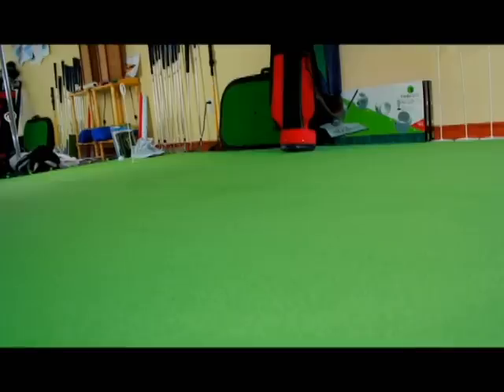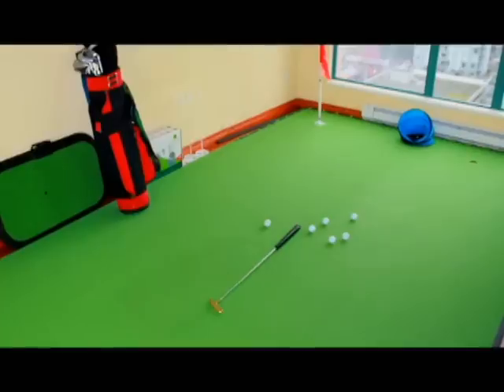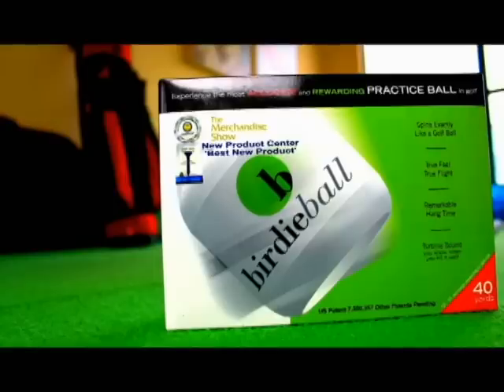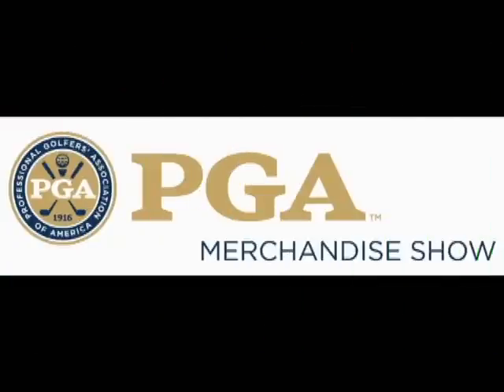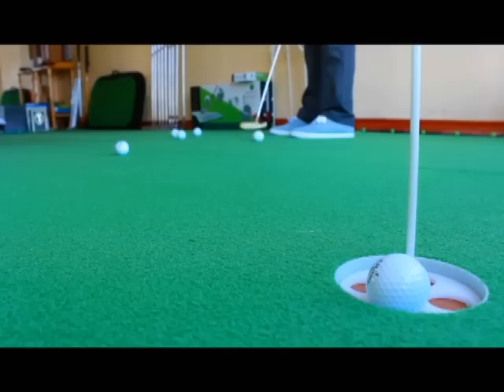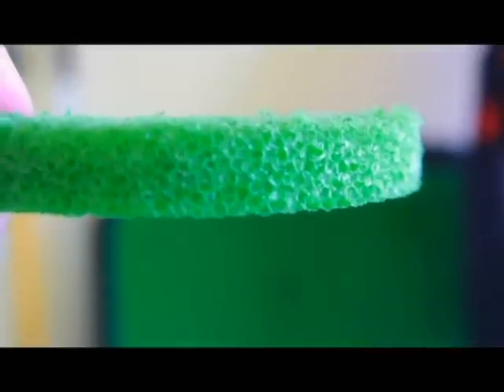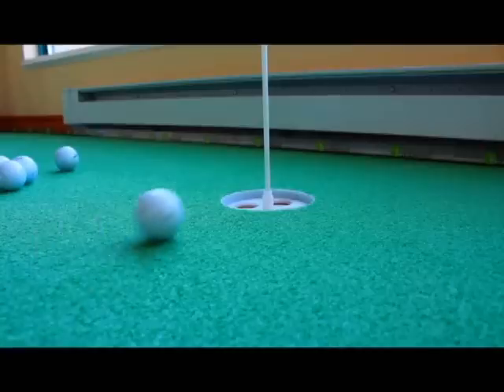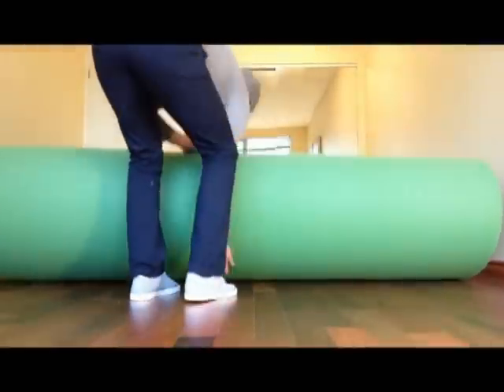Quite The Chap reviews the BirdieBall Putting Green.